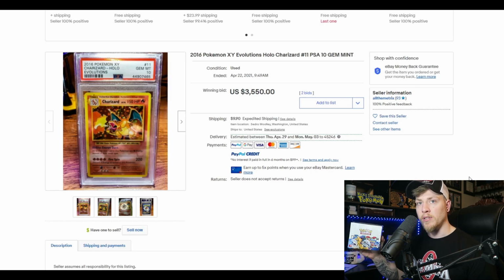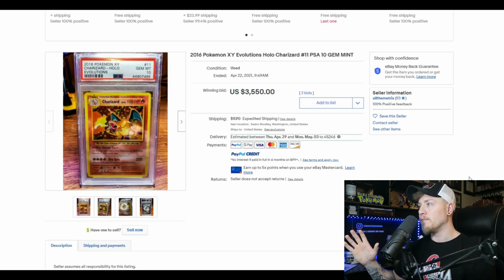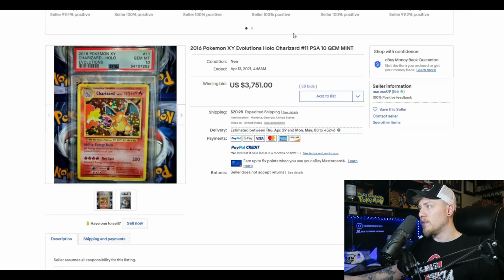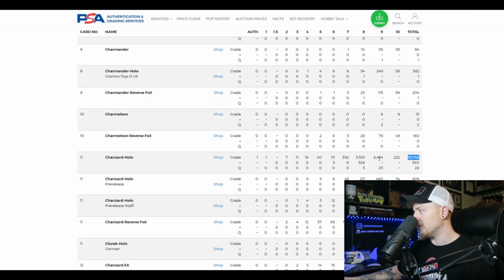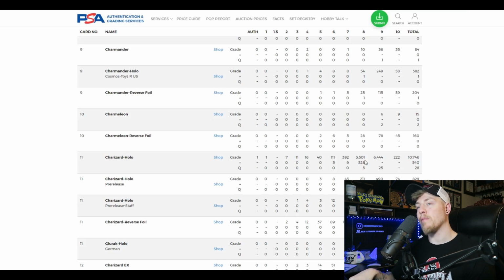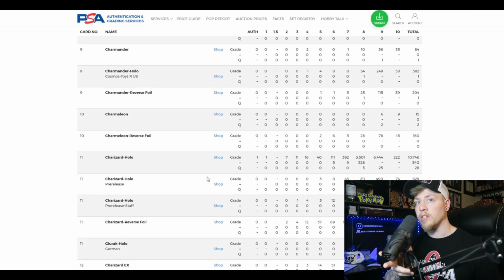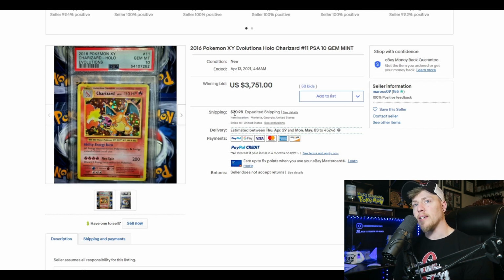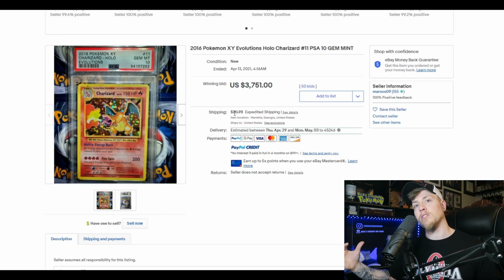PSA 10 Evolutions Charizard Drops 50% in Value this Month: Market Crashing?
The Evolutions Charizard hit a peak sale in March with a $7,000+ sale. This month one sold for $3,500, a nearly 50% drop.

-Facebook- Nick's Strength and Power
v             v           v           v           v